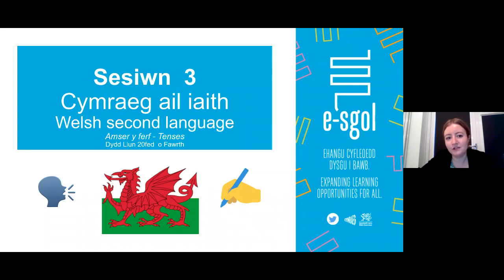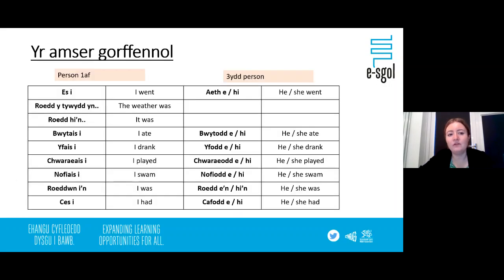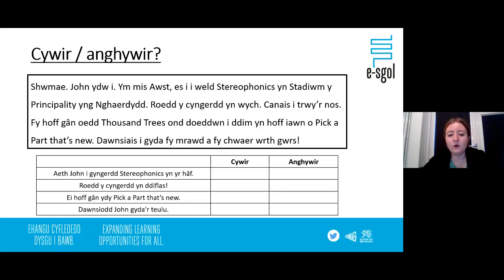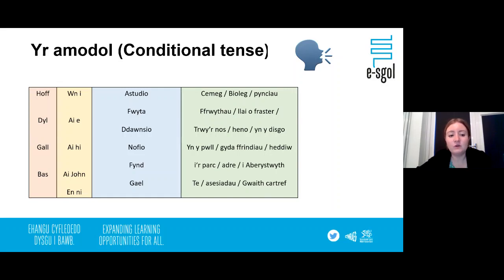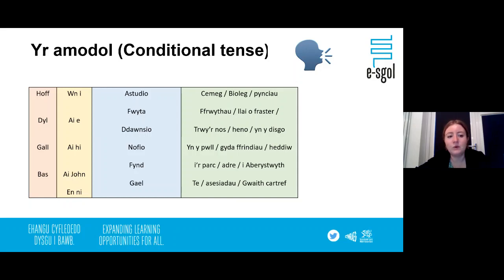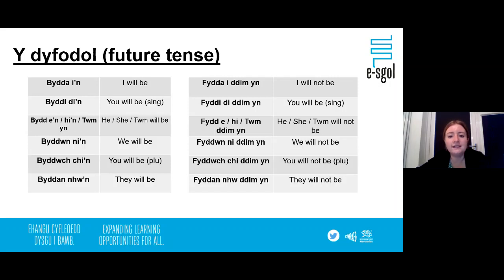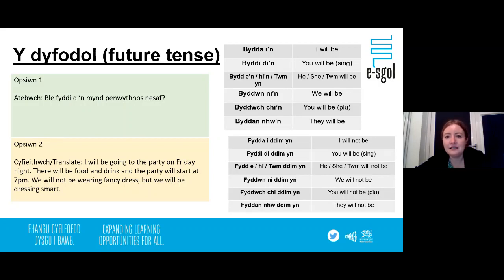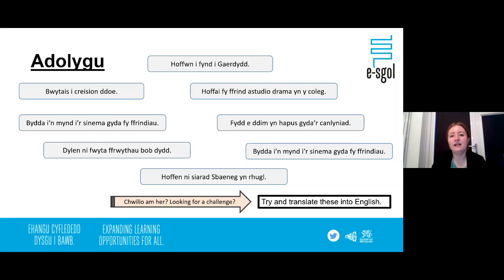GCSE Welsh Second Language - Session 3